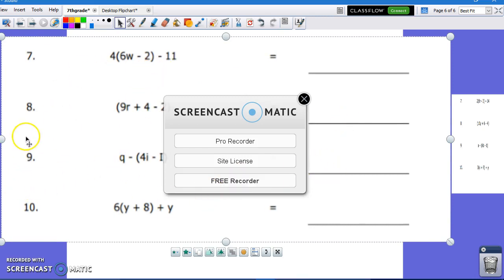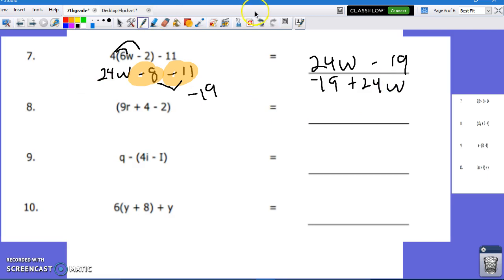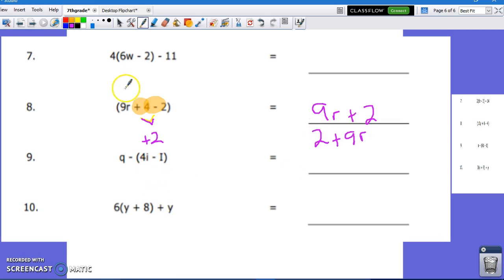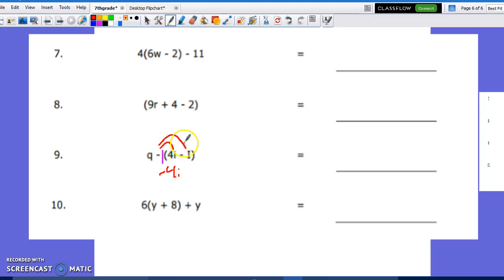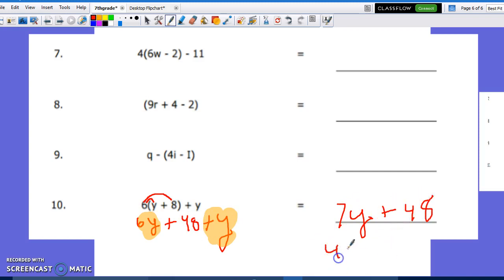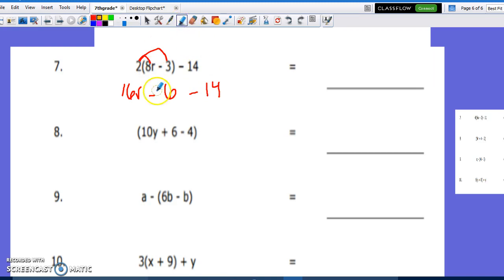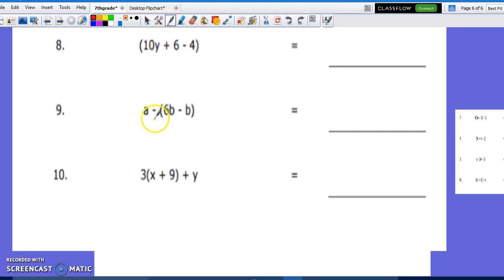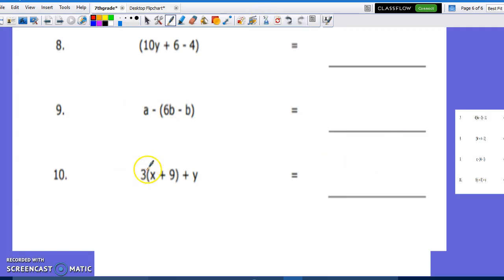PRE-ALGEBRA HOMEWORK 1/28/16